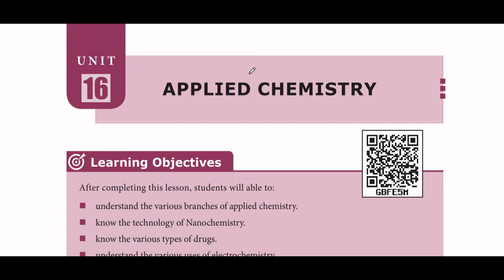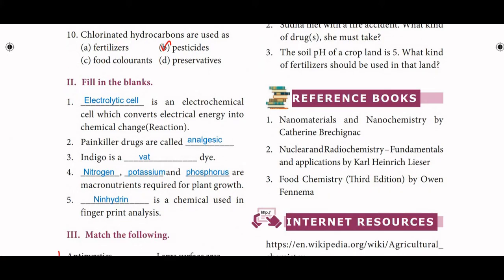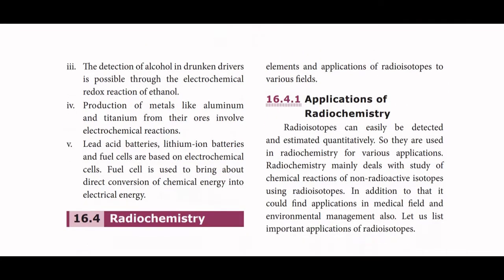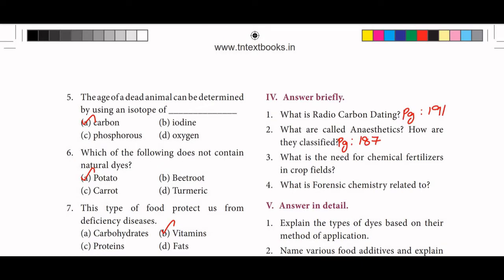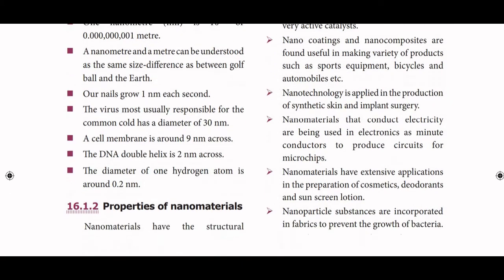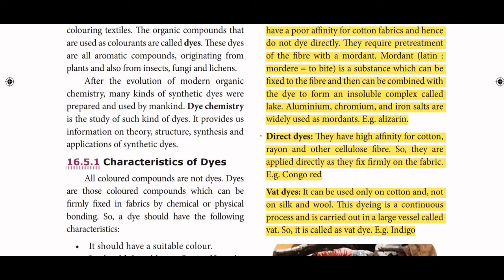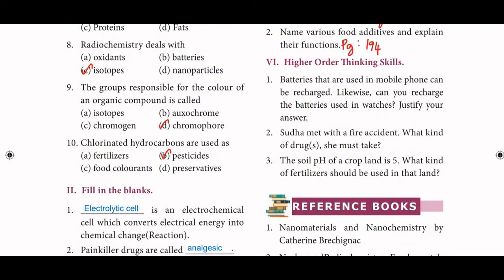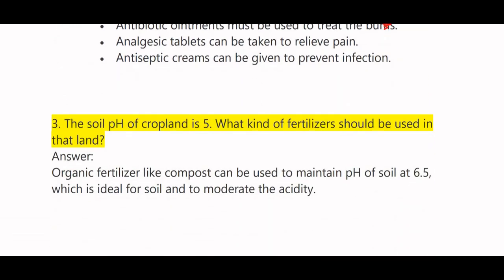Applied chemistry | 9th std science | Book back exercises | unit 16 | samacheer kalvi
9th std science applied chemistry book back answers , samacheer kalvi , lesson 16, applied chemistry